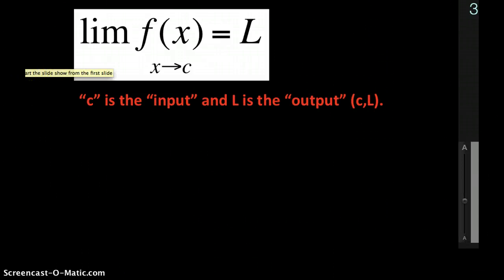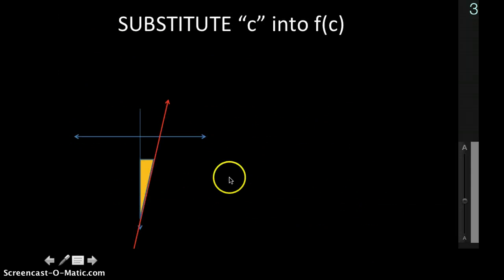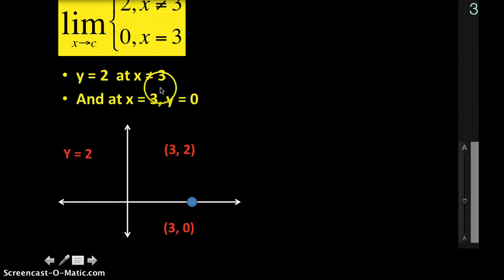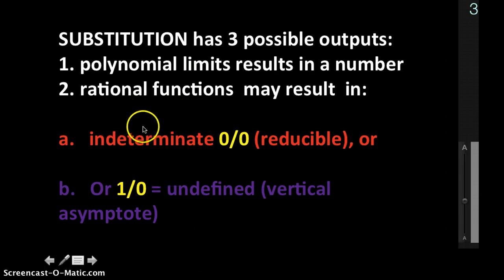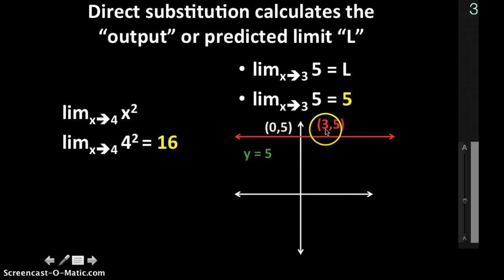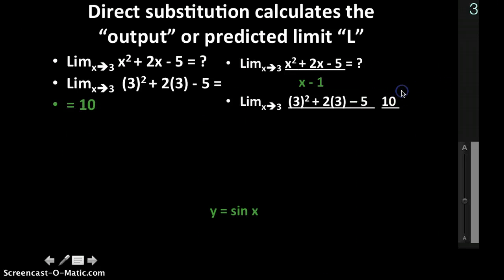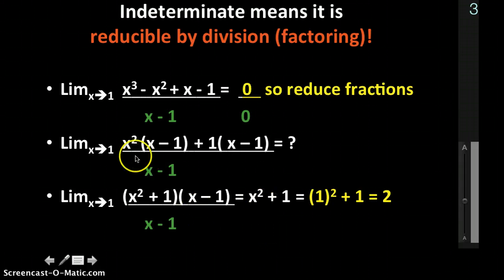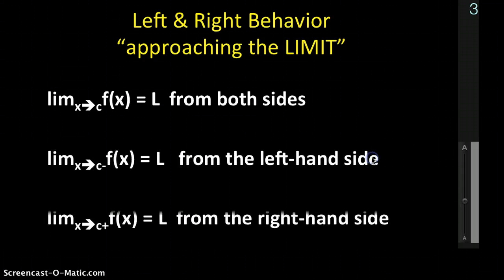Limits Part 1